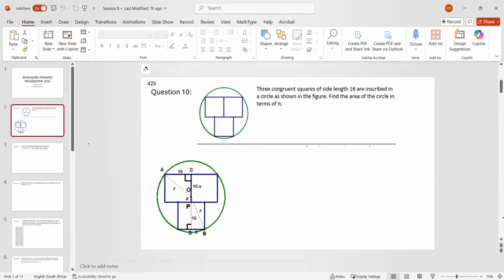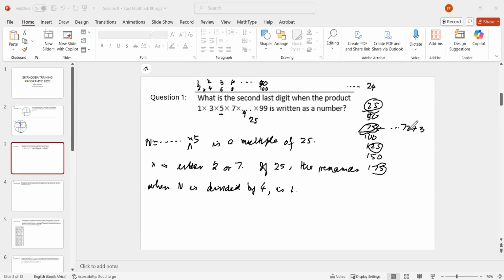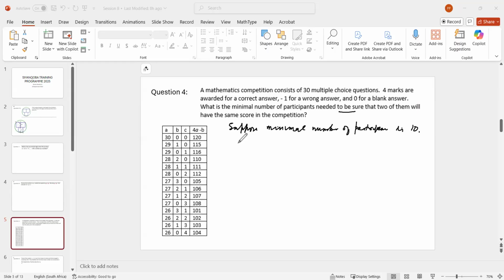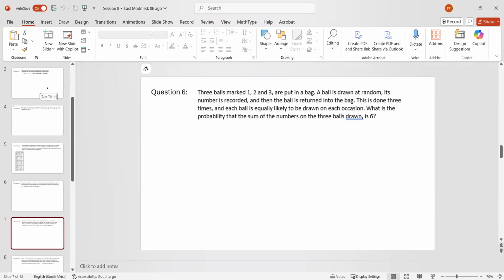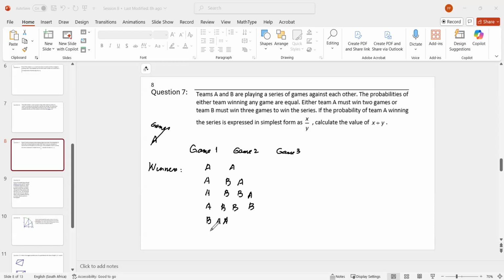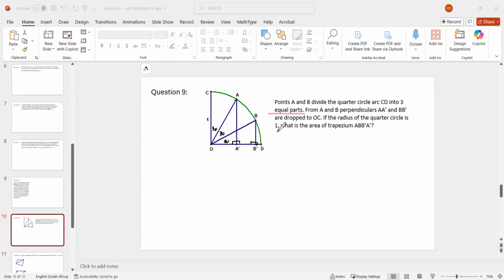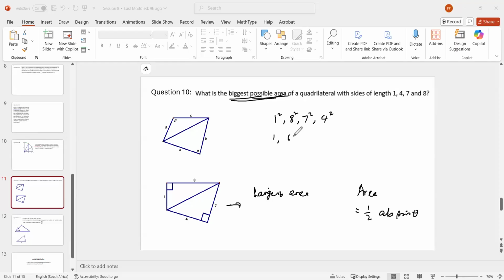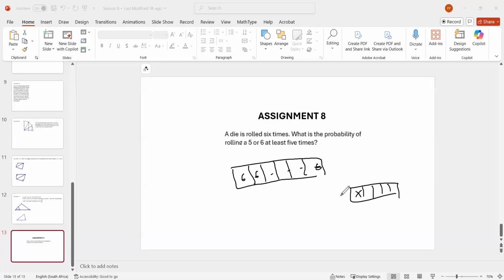Siyanqoba Mathematics Olympiad Training Programme 2025 - Seniors (Grade 10 & 11)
Join Prof Pillay for an advanced mathematics Olympiad lesson.